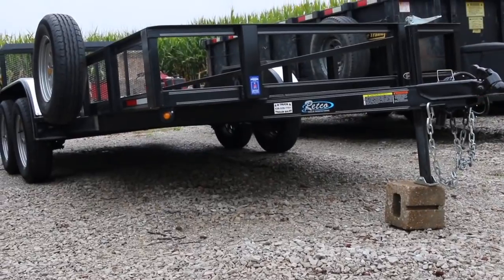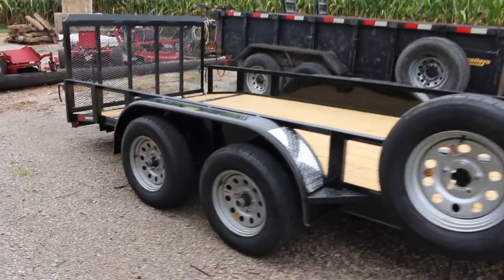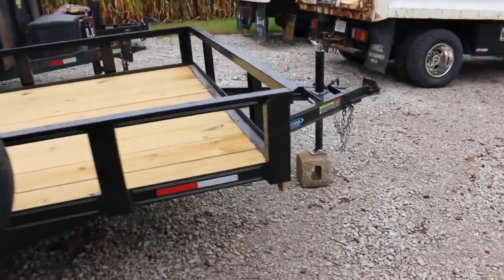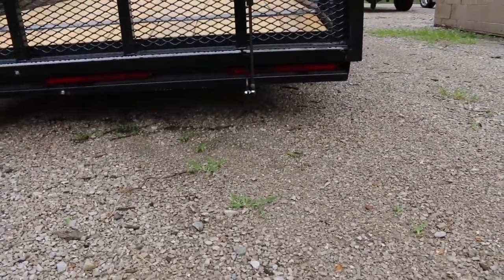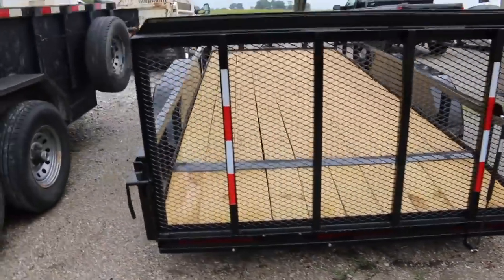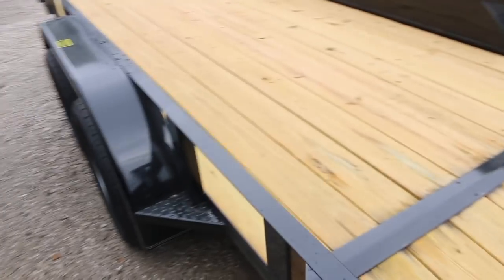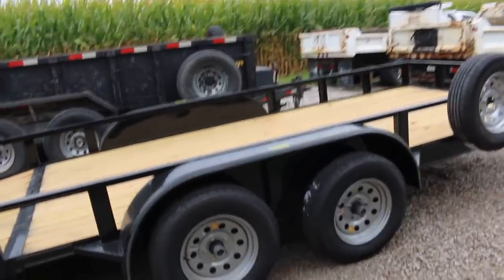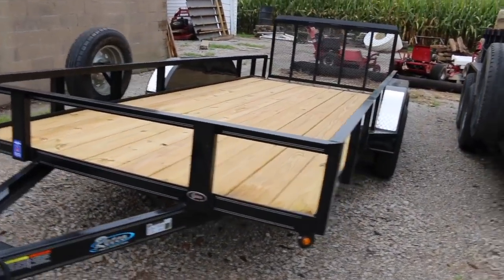New Lawn Care Trailer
Life is a roller coaster. HOLD ON TIGHT and enjoy the ride!!!

Some of the equipment we run:

2005 Chevy 3500 Cab Chassis Duramax, 4x4, 8’ Crysteel Dump Bed

2007 GMC 3500 Cab Chassis Duramax/Allison, 4x4, 10’ Rugby Dump Bed

2003 GMC 2500 CCSB Duramax, 4x4

2006 Bobcat T180, aftermarket enclosure, 6 attachments

2006 Bobcat 331 Open ROPS

2008 Rice 14’ Dump Trailer

2003 Maclander 18’ Equipment Trailer

2018 Retco 16’ Utility Trailer

Honda Tiller

18mm - 55mm Lens